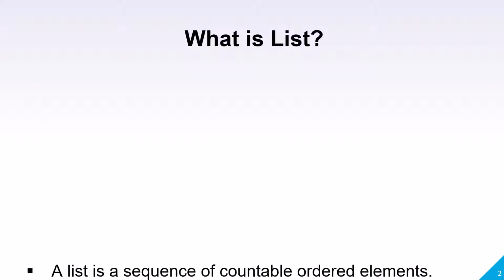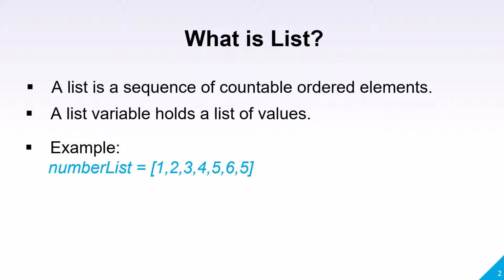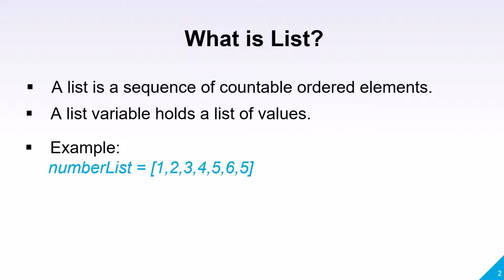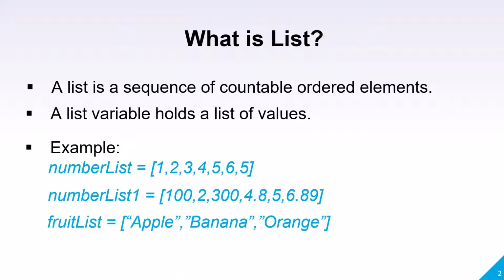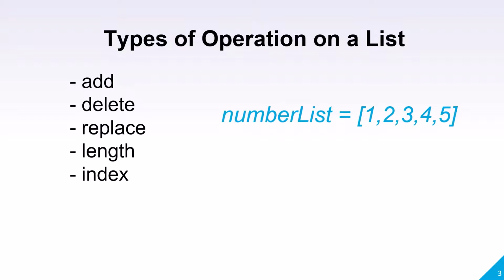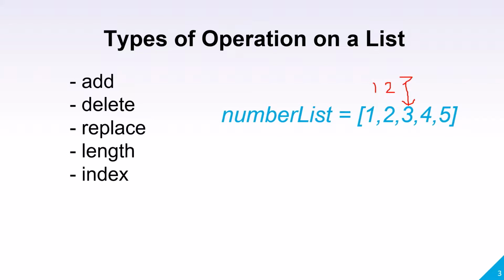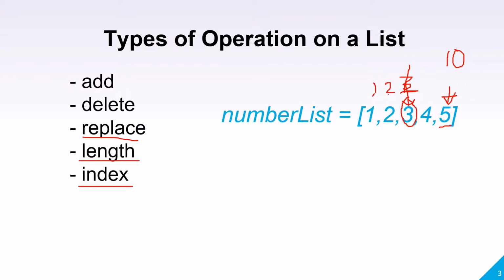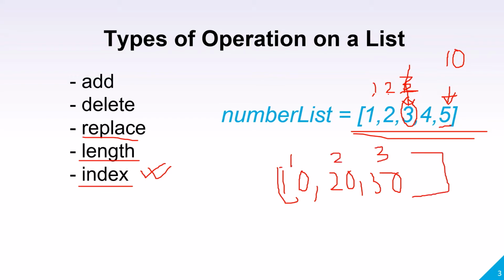Video 22 - Concept of the List variable in Scratch 3.0 | Scratch Tutorial for Beginners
This video describes the generic concept of the List variable in Scratch 3.0
00:00​ - Introduction
00:20​ - Concept of List in generic.
04:43​ - Conclusion